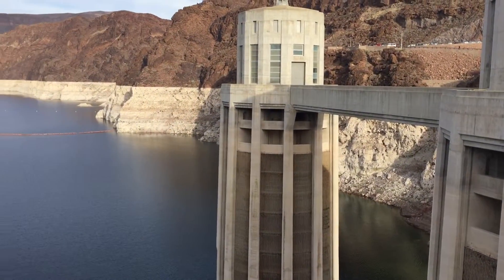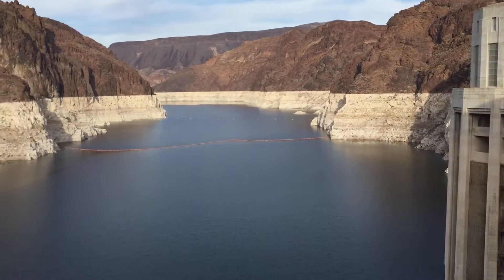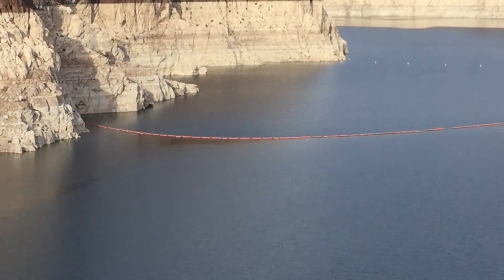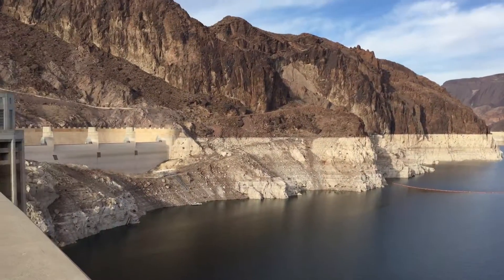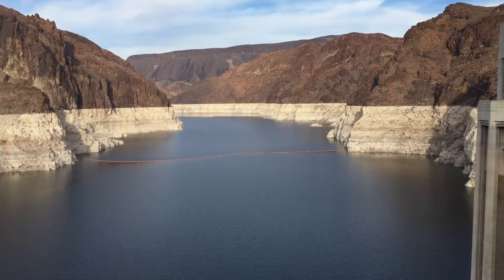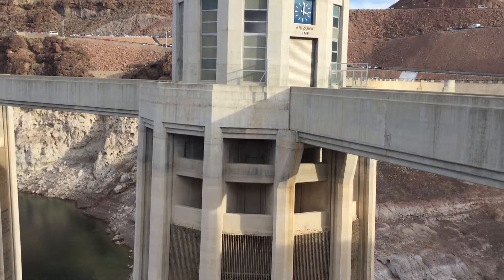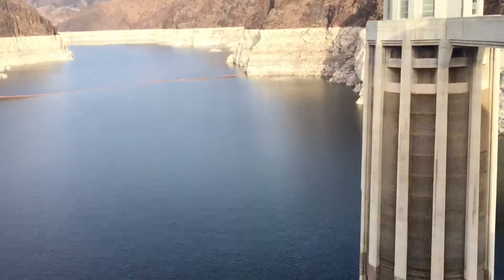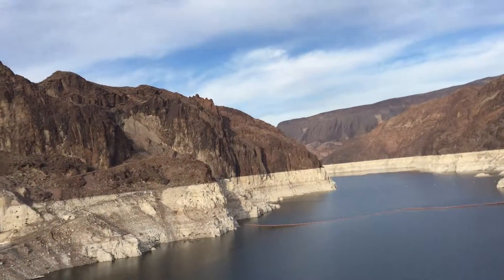Hoover Dam area